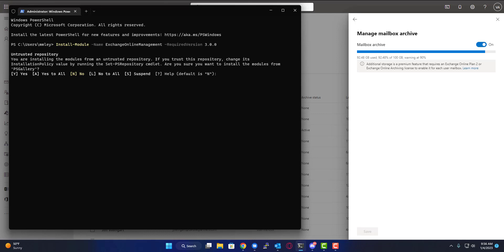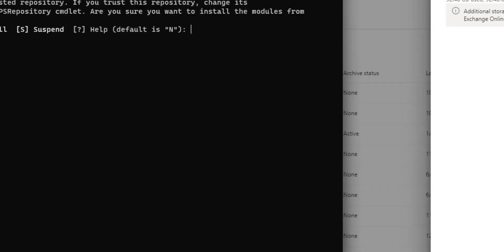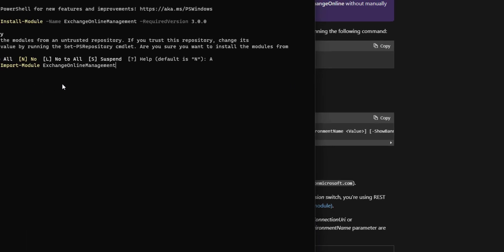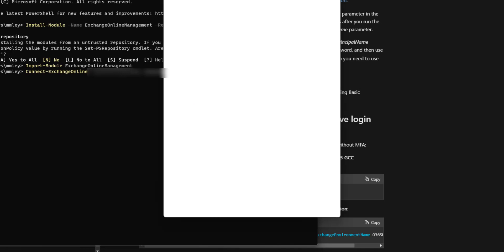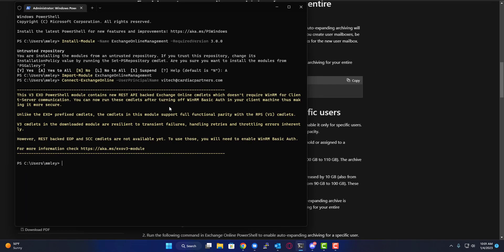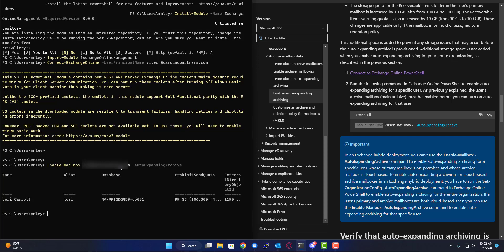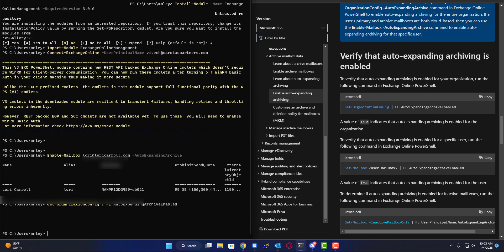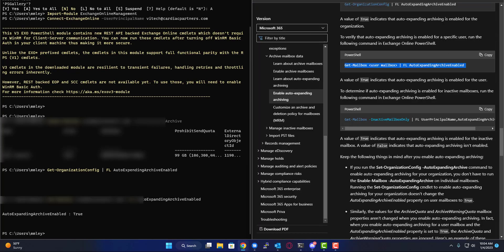How Enable Auto Expanding Archive for O365 Mailbox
Tutorial on best way to enable Auto-Expanding Archive for your Office365 Mailbox.
Step2) Connect to Exchange Online PowerShell
Run command: Import-Module ExchangeOnlineManagement
Step3) Run:
Step 4)run  Enable-Mailbox "user mailbox" -AutoExpandingArchive
Step5) Check if its enabled Finale check
Get-Mailbox "user mailbox" | FL AutoExpandingArchiveEnabled